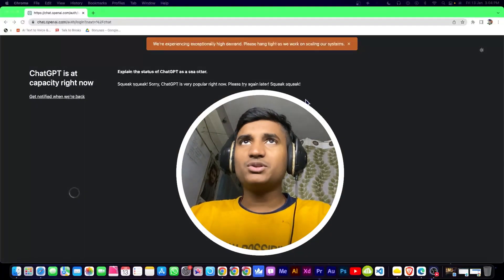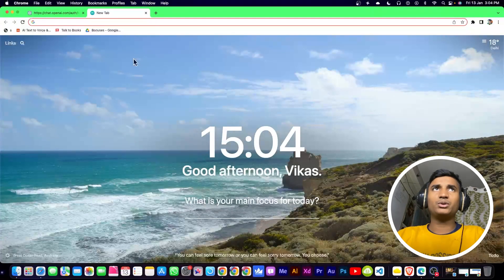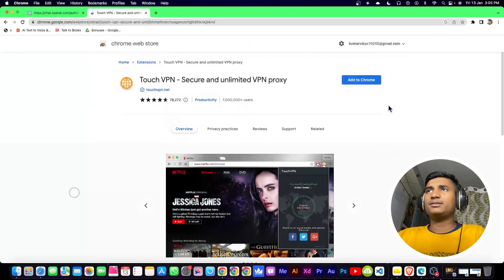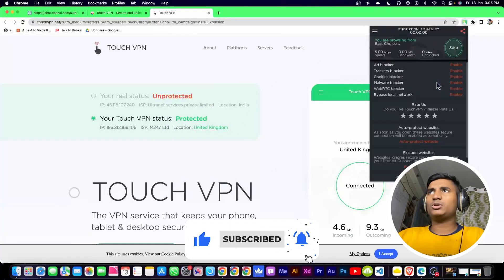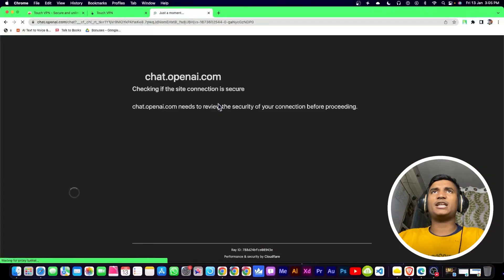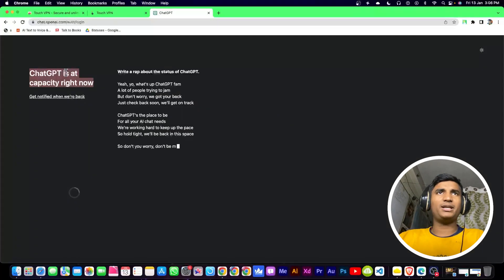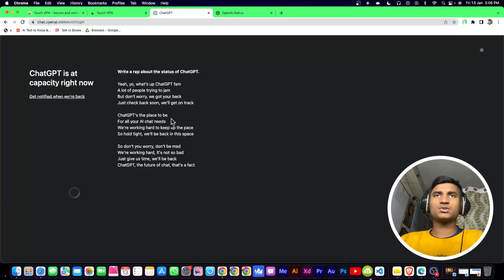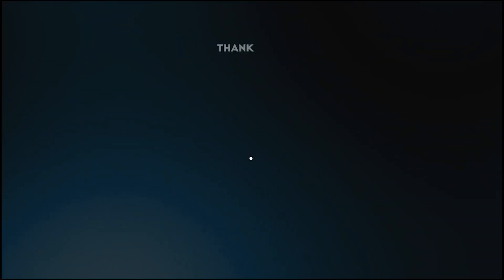CHAT GPT: We're experiencing exceptionally high demand. Please hang tight as we work on scaling our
How to fix We're experiencing exceptionally high demand. Please hang tight as we work on scaling our systems.
All Queries Solved
we're experiencing exceptionally high demand
We're experiencing exceptionally high demand. Please hang tight as we work on scaling our systems.
chat gpt error
chat gpt error while accessing it
how to fix we're experiencing exceptionally high demand
chat gpt we're experiencing exceptionally high demand